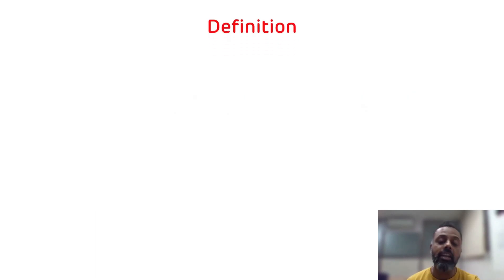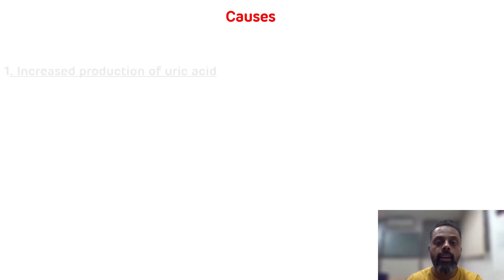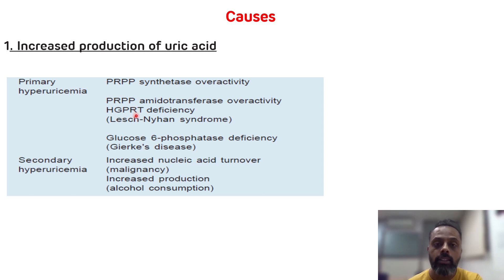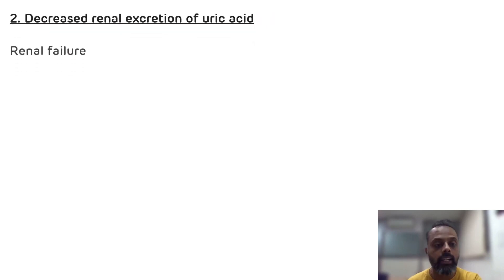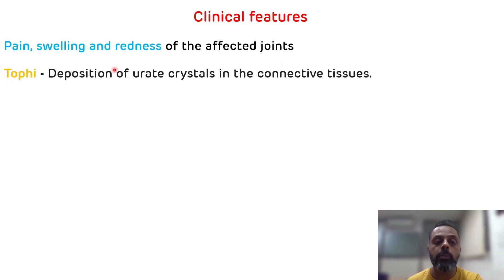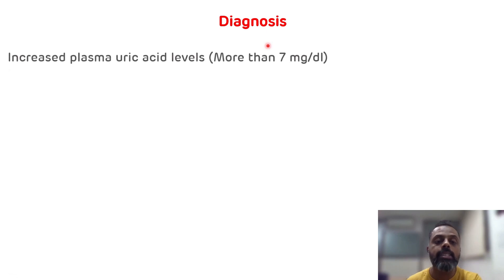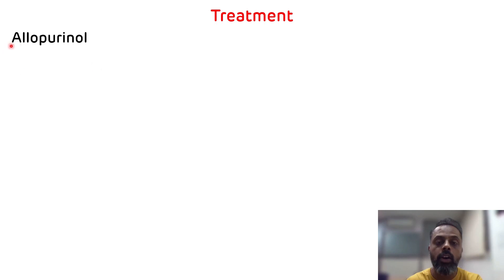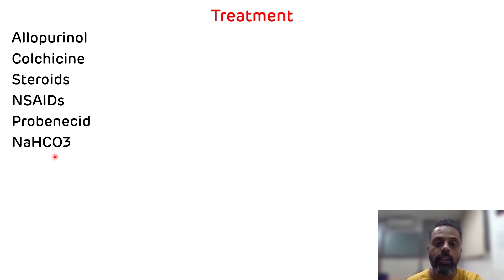Gout In 5 Minutes || Rapid Revision of Gout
This video is on rapid revision of gout. I have tried to revise the gout in 5 minutes.

Gout is the condition which occurs due to increased production of uric acid